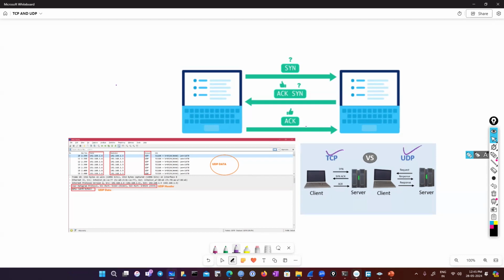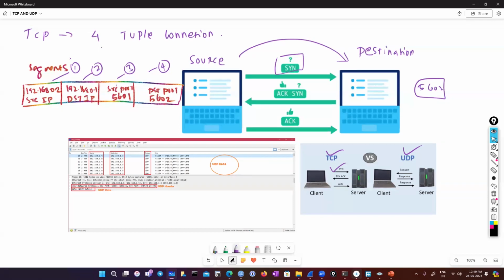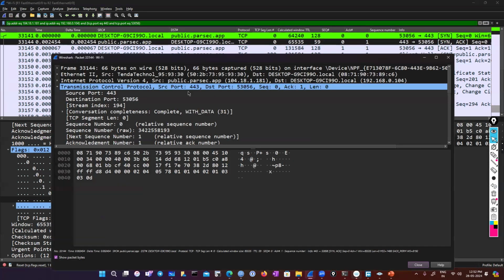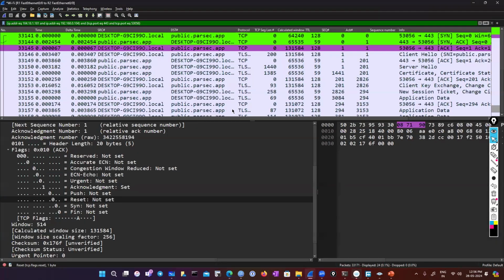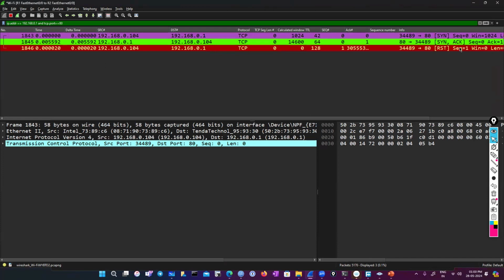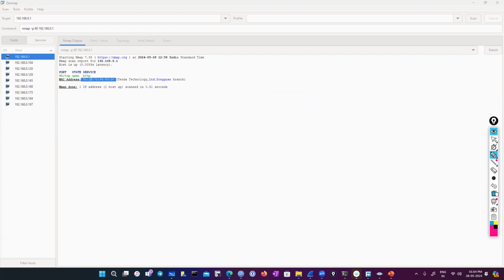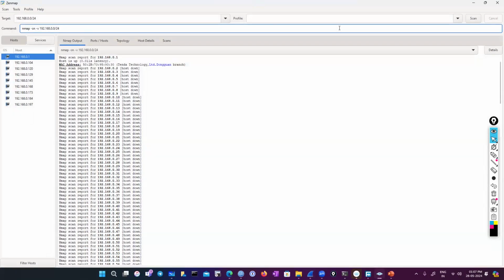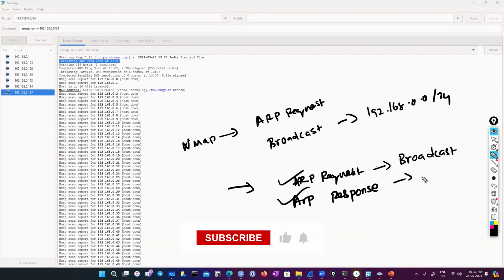TCP Packet Level Training Starting from 1st June 2024 | For Network and Security Engineers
Elevate your network security skills with our advanced packet-level Tac training, specially designed for network security and cloud engineers. In this exclusive demo class, we offer a sneak peek into our comprehensive training program that equips you with the skills to analyze, troubleshoot, and secure network traffic at a granular level. Whether you're defending against sophisticated cyber threats or optimizing cloud infrastructure, this training is essential for mastering the complexities of packet-level analysis.

✨ Click on the given link to avail yourself of a suitable course.